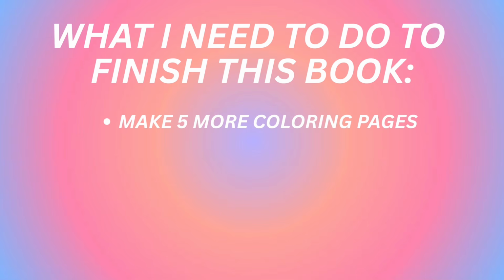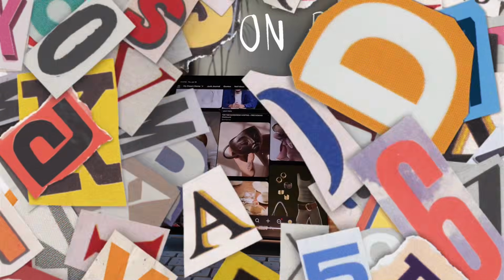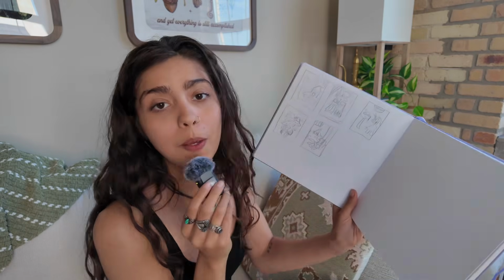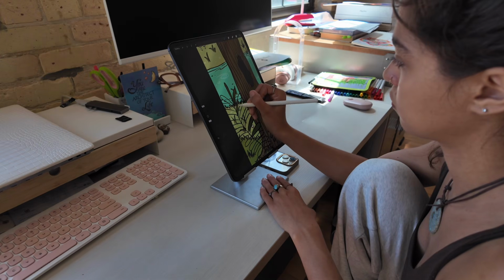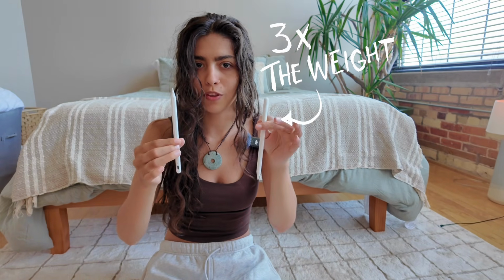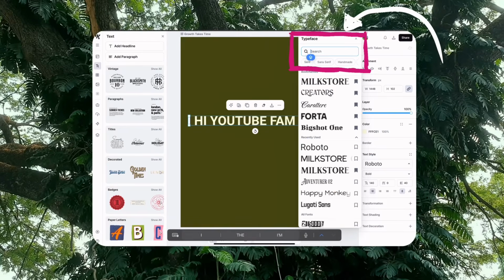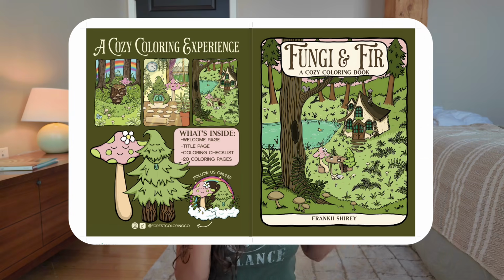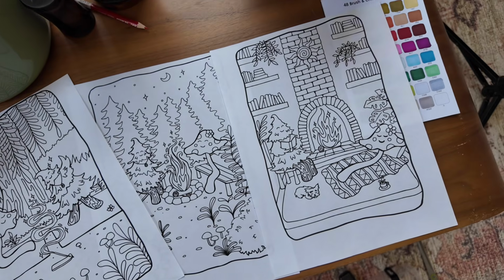Watch Me Hand Illustrate & COMPLETE My First Coloring Book! 🎨 Finalizing & Getting My Book Printed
Watch me hand illustrating and complete my own coloring book✨🎨 You guys can Try Kittl for free by going to this link and get 25% off when you use my code "FRANKIIYT" off the first month or first year on all paid plans!

Join me in this studio vlog as I hand-illustrate my very own coloring book for adults! In this video, I'll show you my process on how to create a coloring book from scratch and digitalize it. Watch my process behind designing my first adult coloring books. If you're curious about how to make a coloring book, or if you're just a fan of coloring books, this video is for you! Here is an inside look at my process from ideation all the way to getting my book printed!

Detail marker

Outline marker

🏷️KEY TERMS: coloring book, coloring books, coloring for adults, colouring book, how to make a coloring book, studio vlog, small art business, adult coloring books, small business, adult coloring, coloring books for adults, coloring book videos, how to create a coloring book for adults, small business owner, day in the life of an artist, art studio vlog, art studio, coloring book illustrator, illustration artist vlog, studio vlog illustration, illustration vlog, forest coloring co

𖥸 ⊹ ࣪ ˖༄ if you liked this video you might also like:

🎨CHAPTERS IN THIS VIDEO:
00:00 Introduction
00:42 What I Need To Do To Finish
01:17 Getting Inspired
02:40 Finalizing My Concepts
03:18 Sketching The Pages
04:39 How My Last Pages Turned Out
06:00 Apple Pencil Pro Unboxing
06:51 Finishing Inking
07:46 Designing The Cover
08:56 Cover Reveal!!!
09:42 Getting My Book Printed
10:34 Digital Flip Through
11:33 Join The Waitlist!

𓁼 ✼ 𓁼 ⇟ 𓁼 ✼ 𓁼 ⇟ 𓁼 ✼ 𓁼

✼ About Me (FAQs):
Age: 25
Where do you live: Michigan!

✼ Equipment:
Main Camera: Canon EOS M50
Lens:
Vlog Camera:
Microphone:
Computer: MacBook Pro 16 inch
Editing Software: Adobe Premier Pro

THANKS FOR BEING HERE! ILY🤍🐉🌸